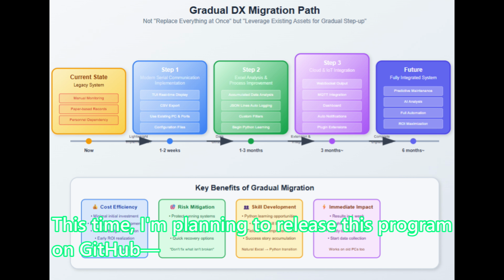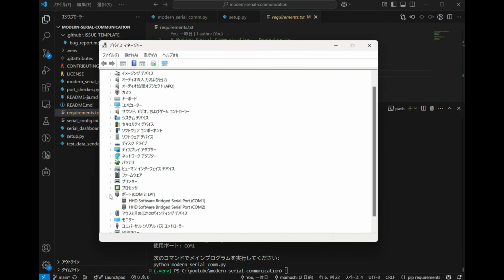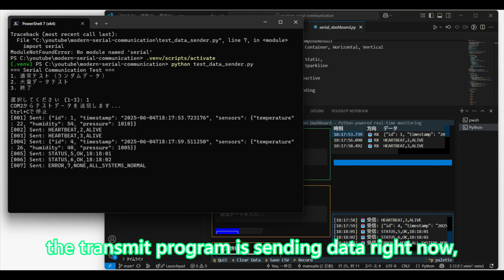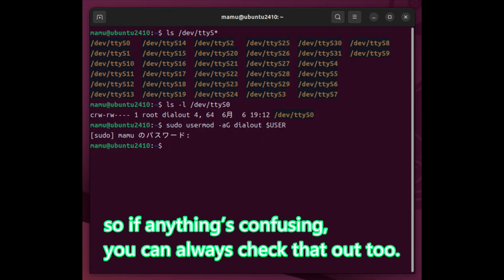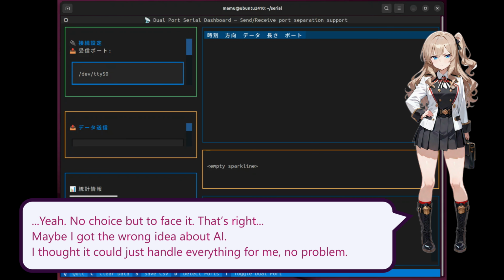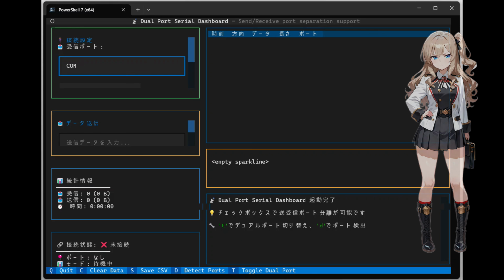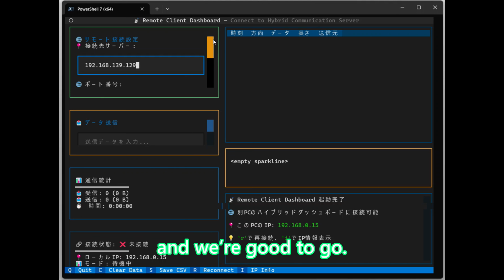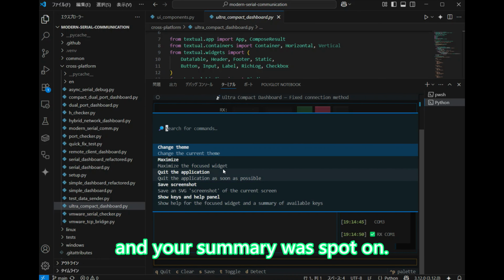Still Alive! Serial Port Communication in 2025 – Python + Linux/Windows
🌐 Welcome to the world of Modern Serial Communication!
In this video, we challenge the conventional notion that "serial communication is outdated" — by demonstrating how it's still alive and well in the AI era.

From setting up virtual COM ports to enabling data transmission between Windows and Linux, we walk you through the full process — hands-on and step-by-step. Whether you're a seasoned developer or a curious beginner, this tutorial will help you rediscover the beauty of serial protocols in a modern environment.

🔧 What you’ll learn:
- Virtual serial port setup on Windows
- Linux device detection with `dmesg`
- Python-based send/receive test scripts
- Cross-platform communication using named pipes
- Dashboard-to-dashboard messaging with IP support

🧠 Why it matters:
Serial communication is still essential for working with legacy devices, industrial equipment, and low-level hardware interfacing. It's simple, robust, and surprisingly relevant in many professional fields.